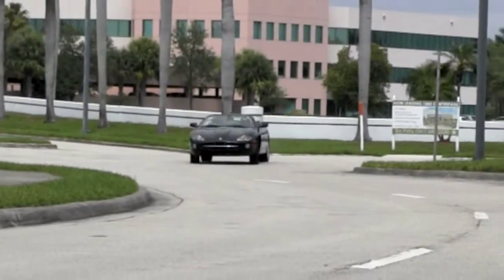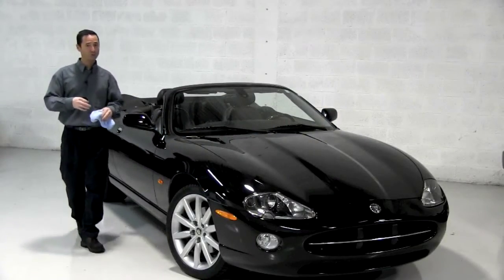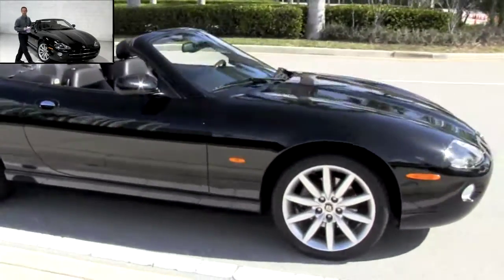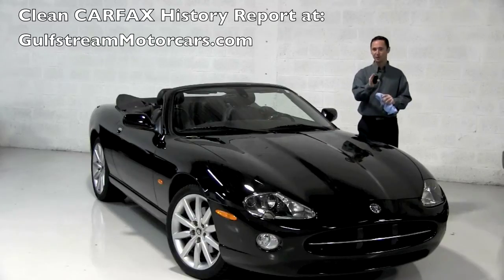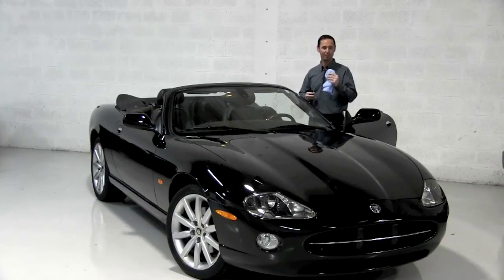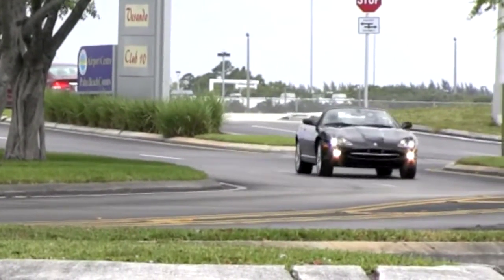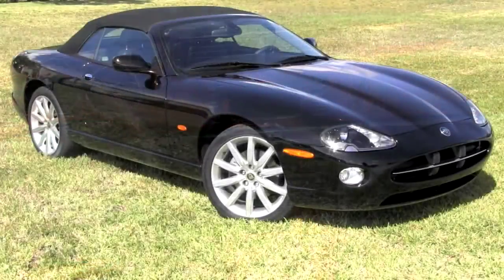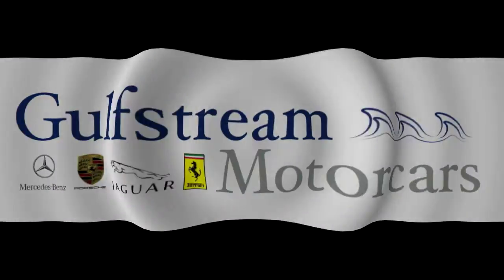2006 Jaguar XK8 Convertible "triple Black" Gulfstream Motorcars